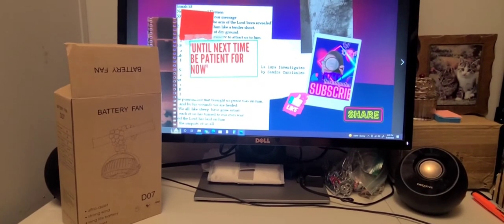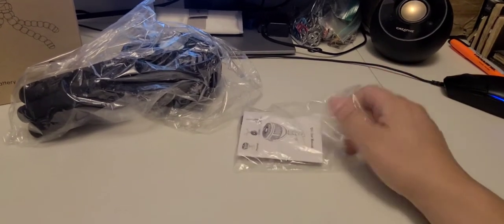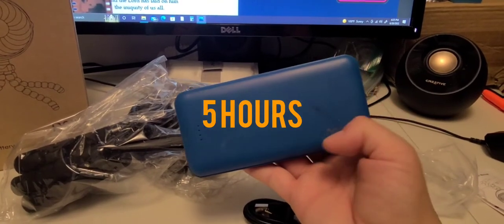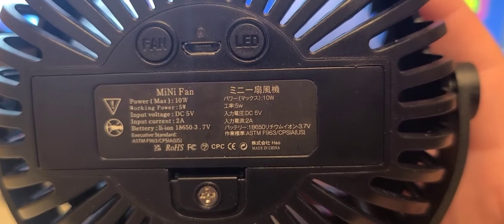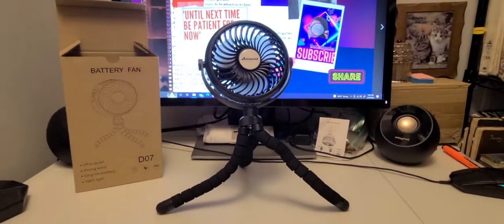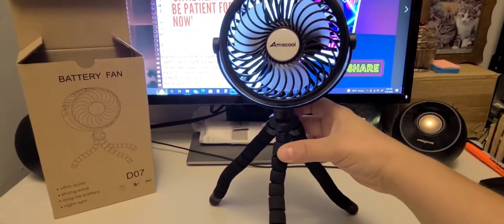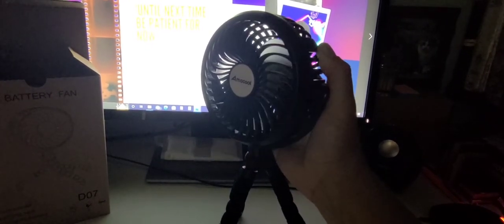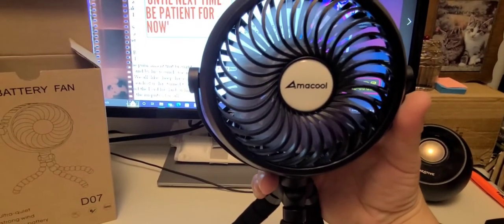AMACOOL Cooling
The AMACOOL Cooling fan has several unique functions check out this video for in-depth details.

I'm not getting paid for promoting this. Just sharing information.
Where to purchase The AMACOOL Cooling Fan From amazon

"Until Next Time Be Patient For Now."
-La Lupa Investigates